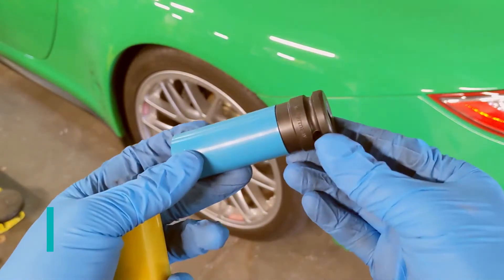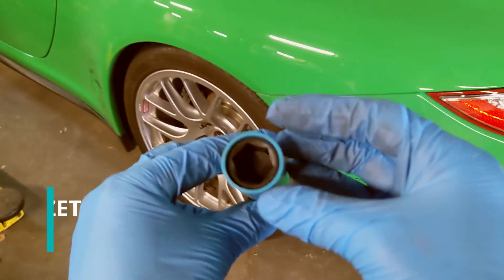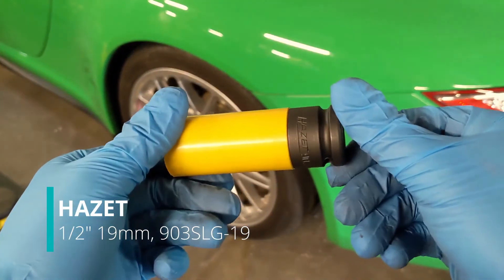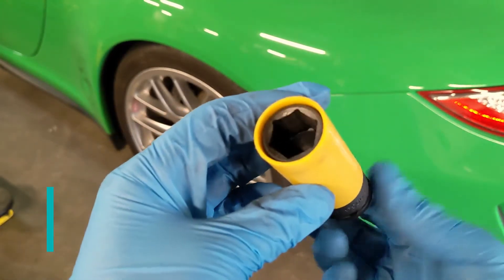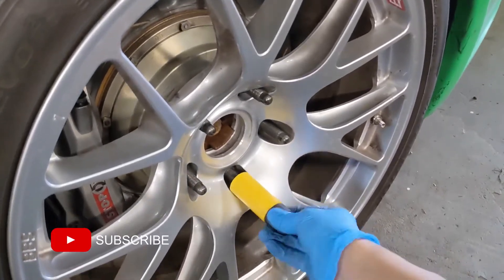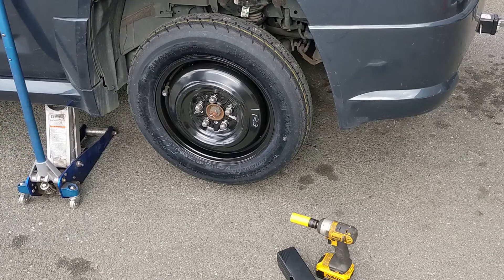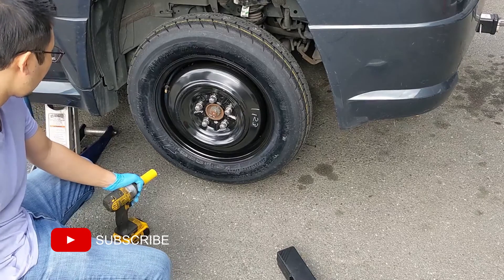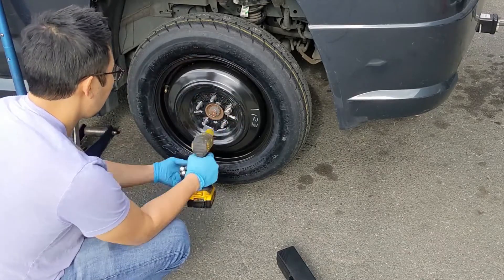HAZET plastic coated impact socket review - 903SLG-17 / 903SLG-19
German-made, 1/2" plastic sleeved impact sockets. Yes, please! Too bad they won't work for me 😢 Thanks to KC Tool for getting the shop set up properly!

Timestamps:
0:00 Intro
0:36 Review of the 903SLG-17 and 903SLG-19
1:18 Doesn't work with studs
1:35 Works with standard lug nuts